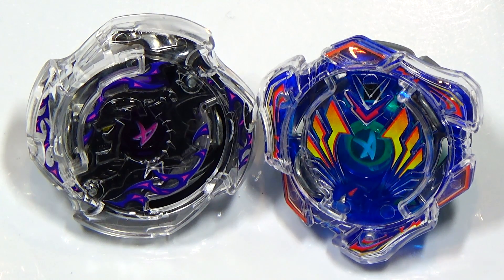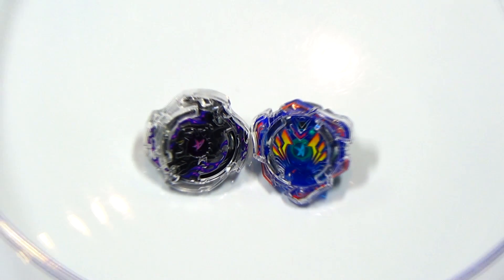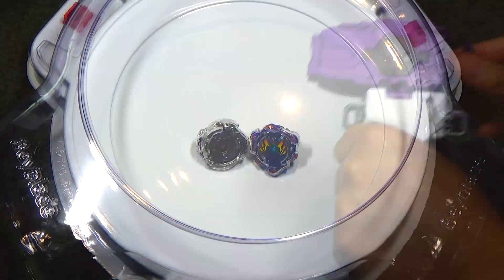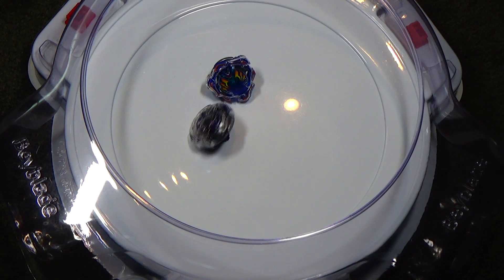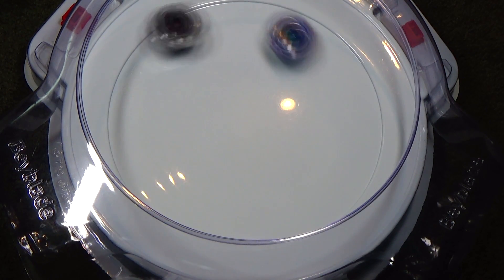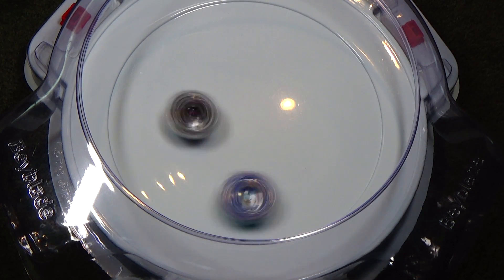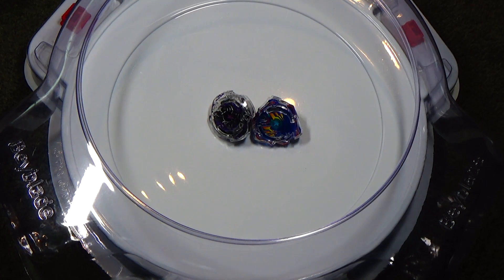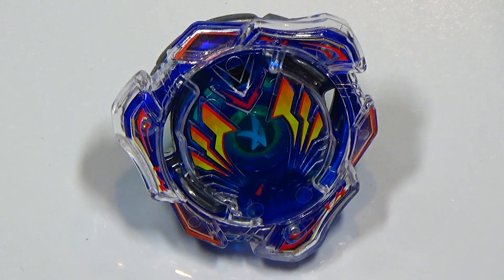Beyblade Burst BATTLE!! Deathscyther Oval Accel VS Valkyrie Wing Accel ベイブレードバースト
Periscope - jojospud247